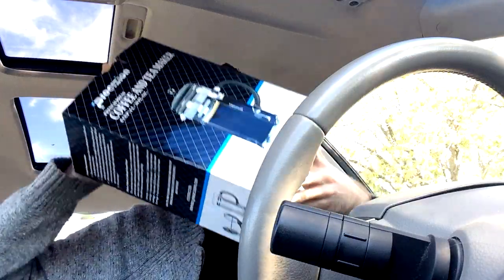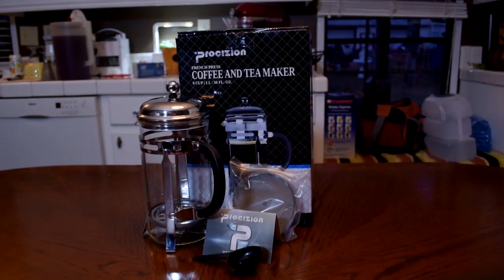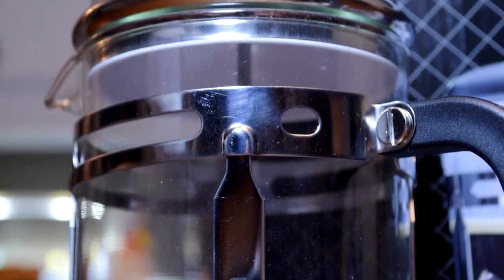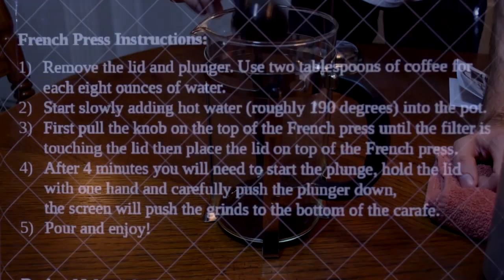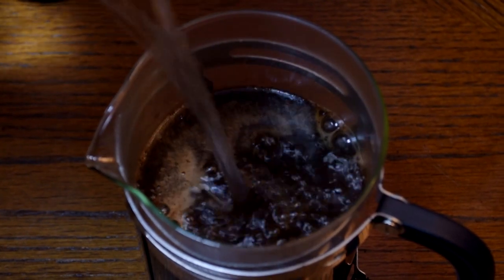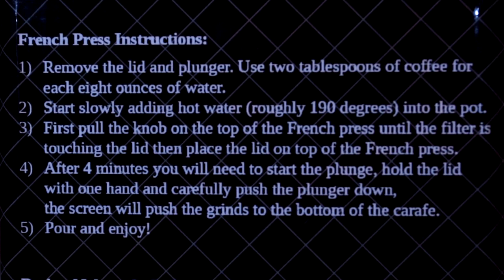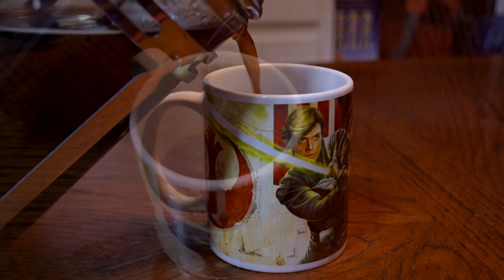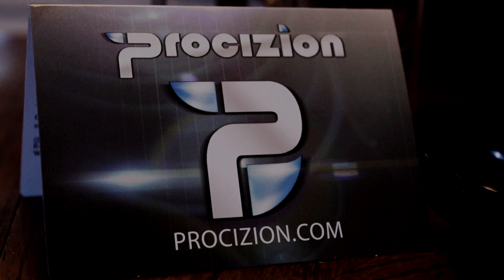Coffee Time - French Press Giveaway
Winter is time for Hot Drink, so let's giveaway a french press!

Let's us know your favorite coffee to drink in the comments.

[DISCOUNT] USE CODE: YU8AAZDI
SOCIAL ME!

80/20 Splits, One on one consultants, Tips, Editors, & More.
Over 30 ways to monetize.